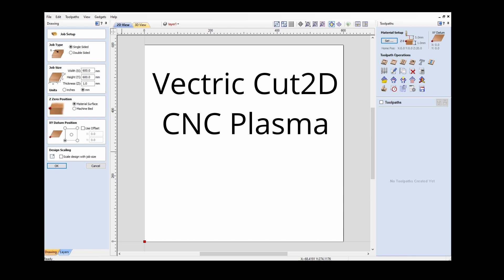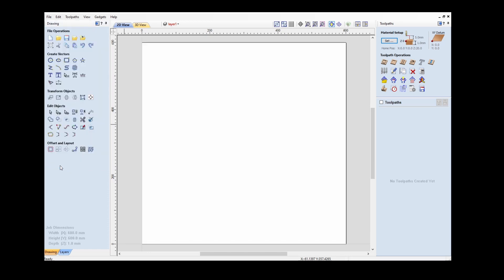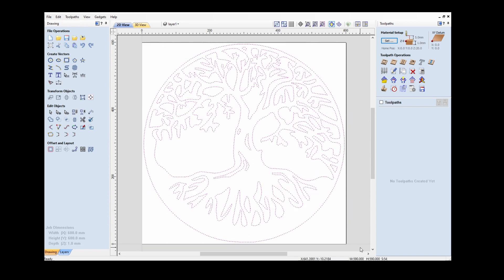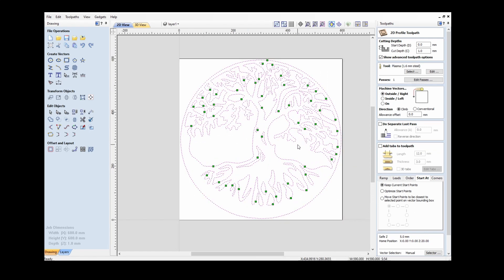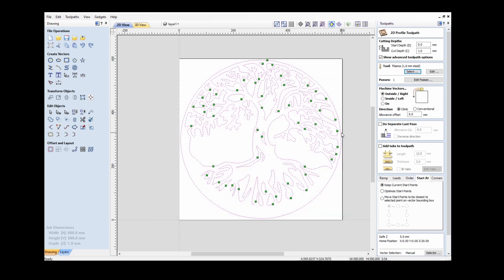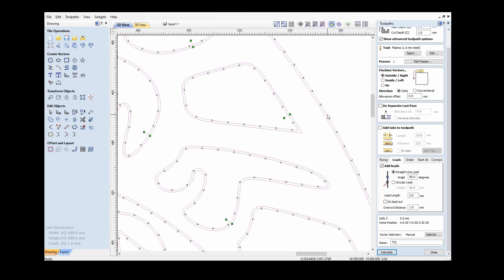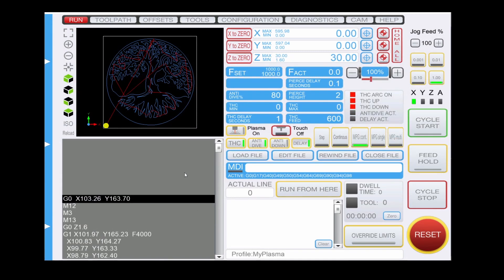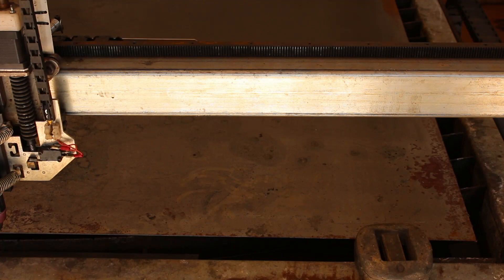Cut2D for Plasma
A fairly typical job that I do with my CNC Plasma using Cut2D